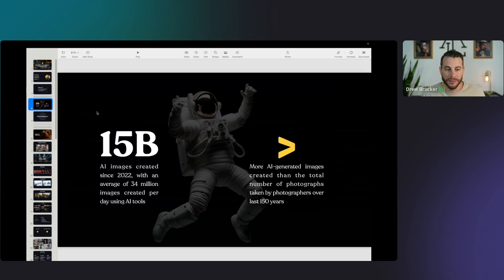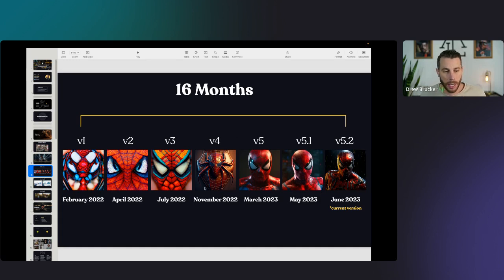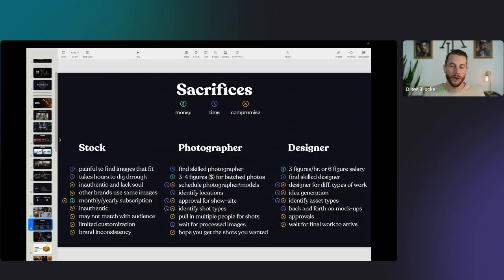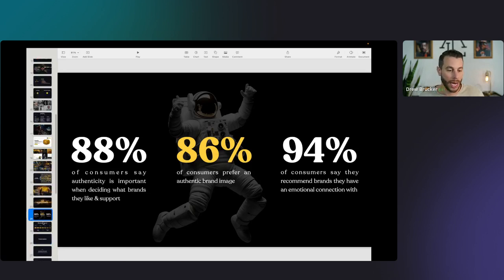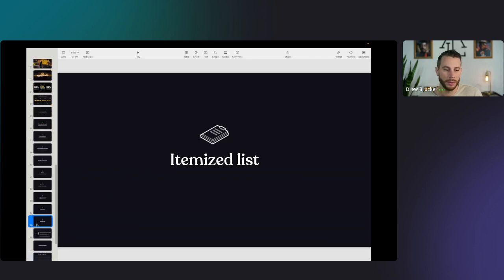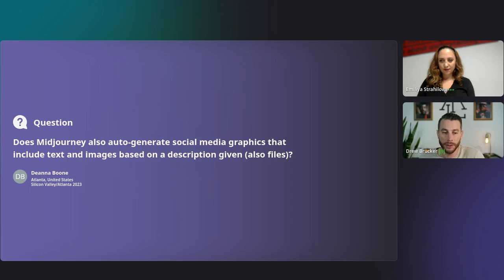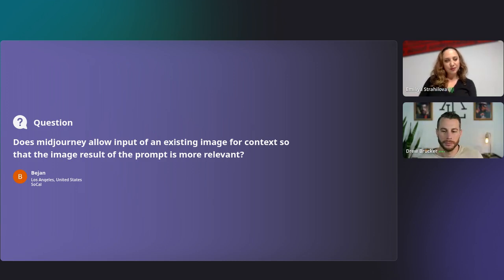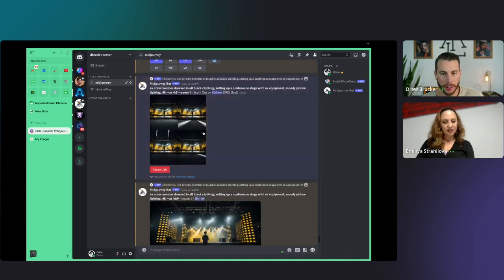Mastering Midjourney: Branding, Storytelling, and AI Imagery with Drew Brucker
Embark on a transformative journey as we delved into the art of content and visual identity evolution. At this webinar with startup marketing expert Drew Brucker, we unraveled the secrets to crafting compelling stories and captivating images. Whether you're a seasoned creator or just starting, Midjourney can support you in elevating your brand and leaving a lasting impact.

Drew Brucker - Founder of Brainchild: Drew is an award-winning marketing leader who's guided SaaS startups all the way from Seed to Series D stages. He was recently included in the American Marketing Association's 4 Under 40 list as the VP of Marketing at LASSO. However, Drew left his in-house role to build his business, Brainchild, a bespoke creative and branding agency that helps founders, marketers, and creatives. Mastering AI image generation with platforms like Midjourney, Drew puts imagination into practice by rolling out AI creative assets for teams. On LinkedIn, he has become one of the most well-known voices advocating for AI imagery.